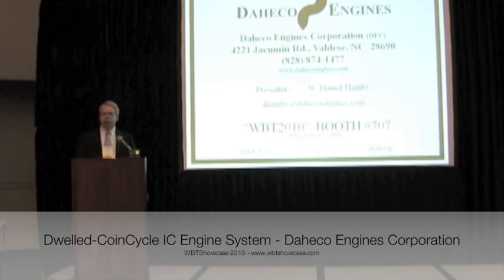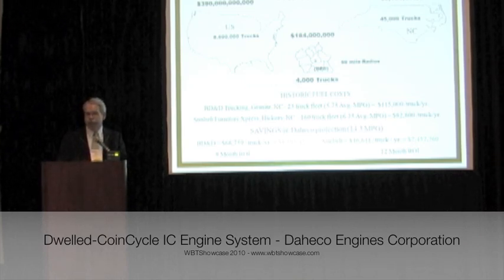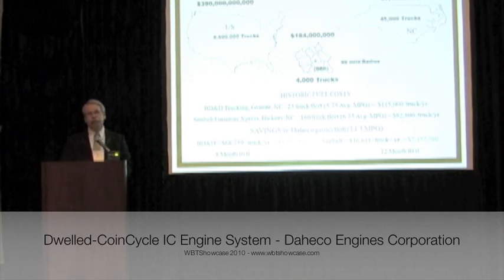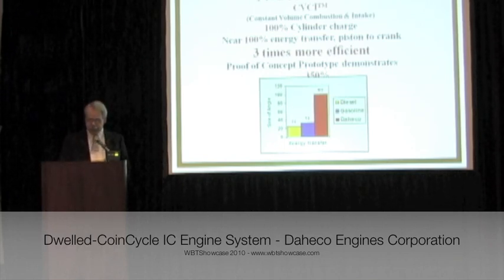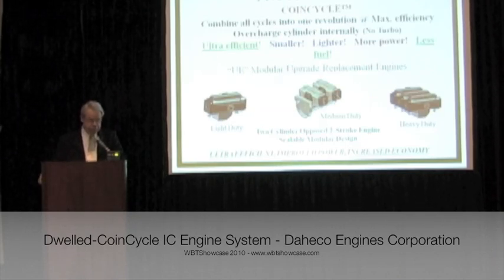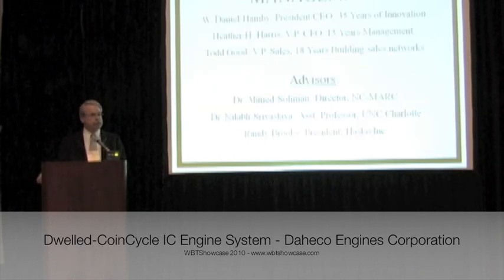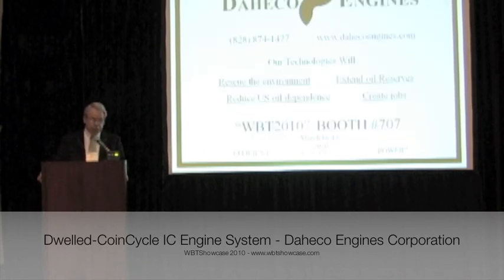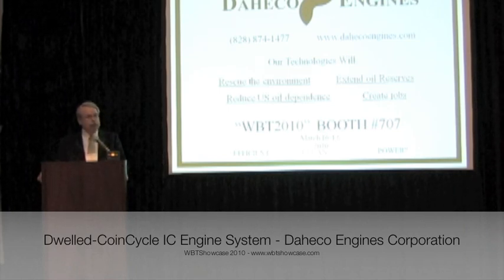Dwelled-CoinCycle IC Engine Systems - WBTShowcase 2010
Presentation on Dwelled-CoinCycle IC Engine Systems by Daheco Engines Corporation at the WBTShowcase in 3/17/2010.